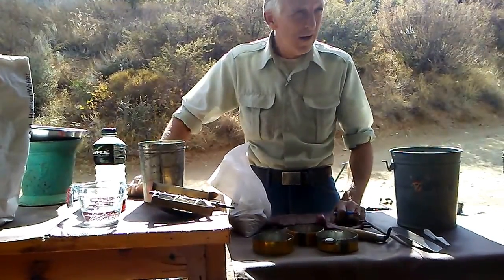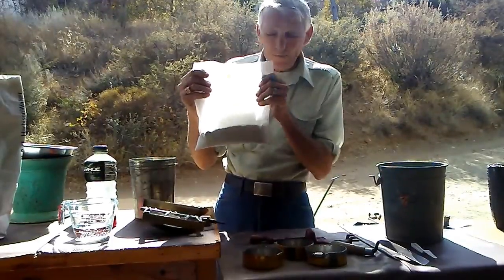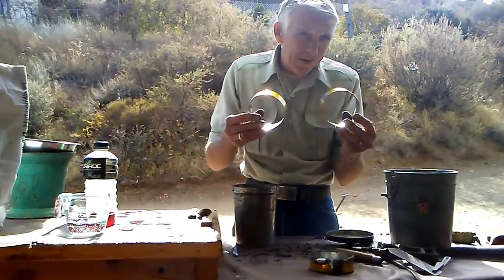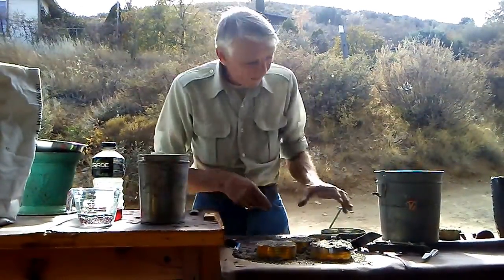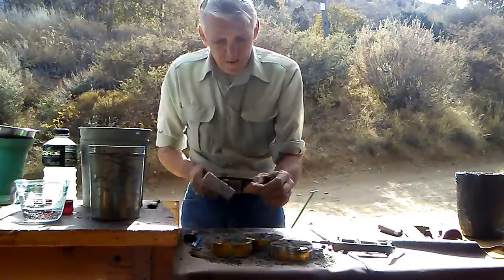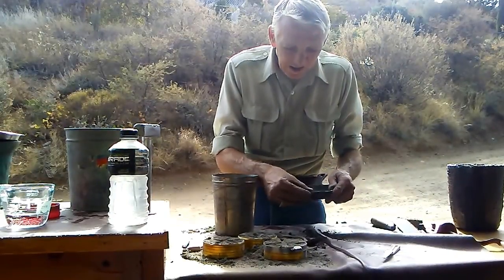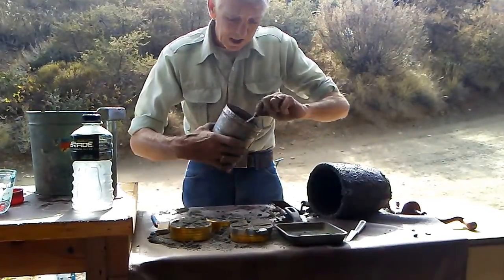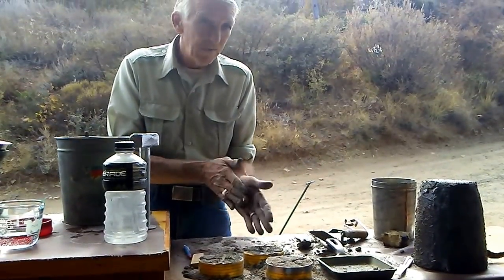5 TONS W/GUNS